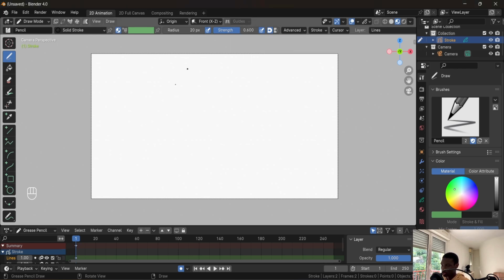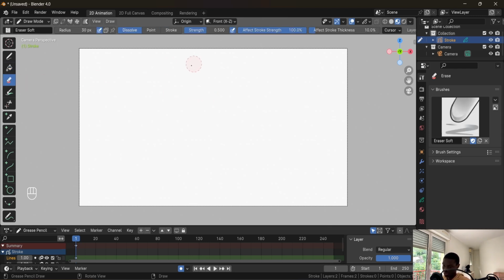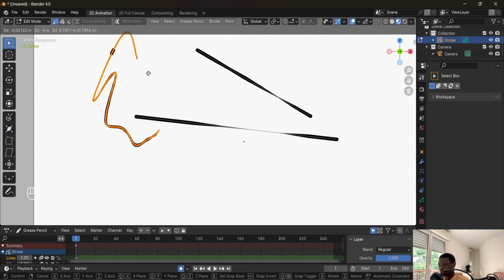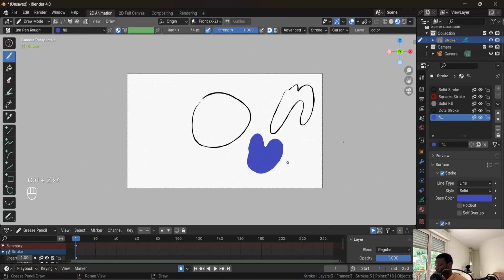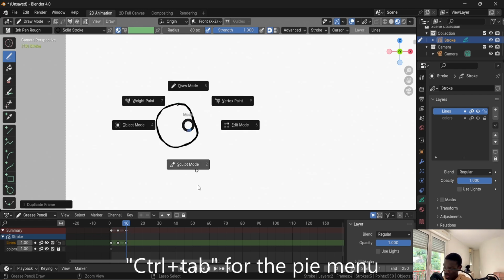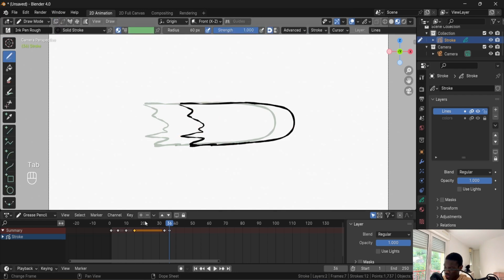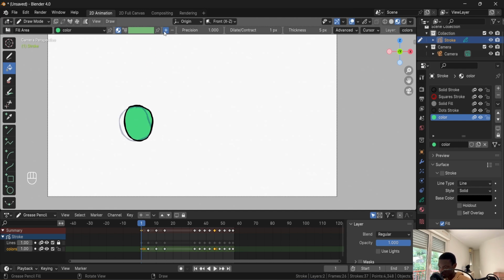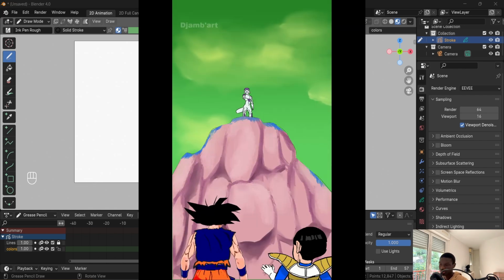All you need for Grease Pencil Animation in Blender (Beginners)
Among all the cool features blender has, Grease pencil is probably what sets it apart from the other softwares. For me it was the game changer allowing me to easily combine 2d animation and 3d animation.
Needless to say, Grease pencil can be confusing when you’re coming from traditional drawing software, but it really is not as complicated as it seems.
Join me today as I give you the fundamental tools you need to get started with grease pencil animation as a beginner.

Links